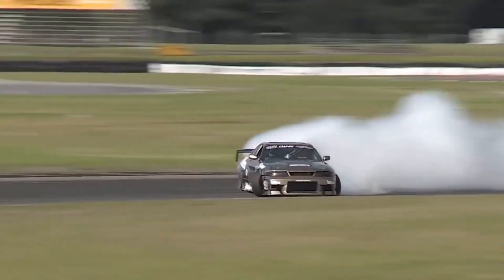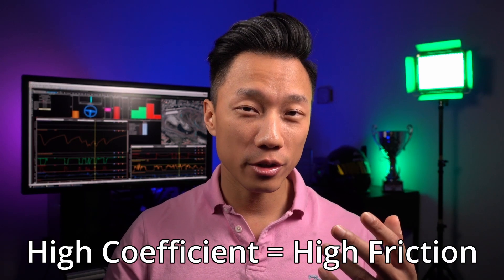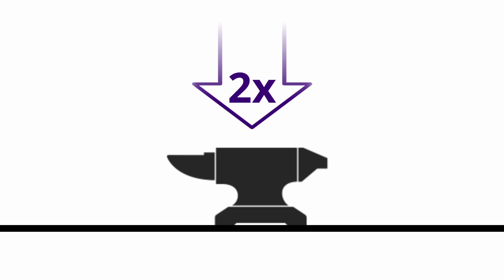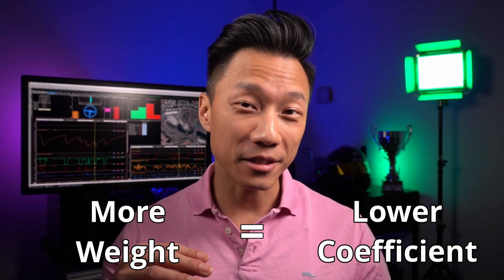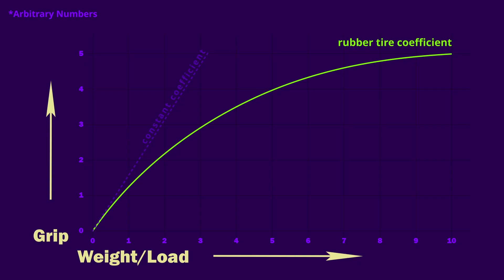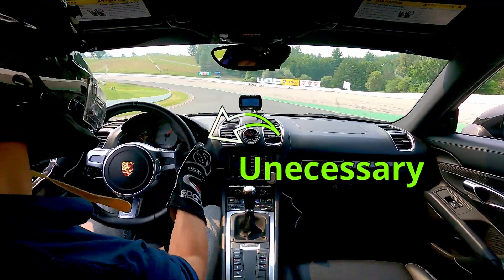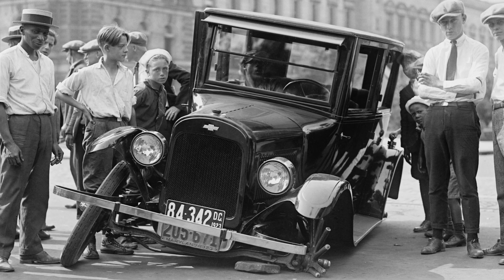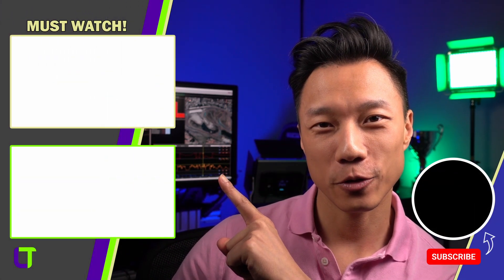How does WEIGHT affect GRIP? [IS MORE WEIGHT BETTER?]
Will a heavier car corner faster because it has more grip? We can answer that with Tire Load Sensitivity. It describes how tire grip changes with the amount of load, or weight, on it. Rubber tires don't behave like most objects when it comes to friction; it has non-linear load sensitivity, which affects tire traction with changing weight. This is a key principle behind cornering grip during load transfer.

Topics covered:
00:17 Properties of friction
00:51 'Friction' of rubber tires
01:13 Grip vs Weight of rubber tires
01:48 Tire Load Sensitivity
02:10 Does more weight = faster cornering?

If you want to drive faster and CUT YOUR LAPTIMES, look no further. On my channel I will share with you things I've learnt over the last 20 years which will help shave your lap times down to the LastTenth. Whether in real life or in a racing sim, I will guide you through driving technique, track guides, car setup, race craft, telemetry analysis, race strategy, and the technical knowledge behind all of that.